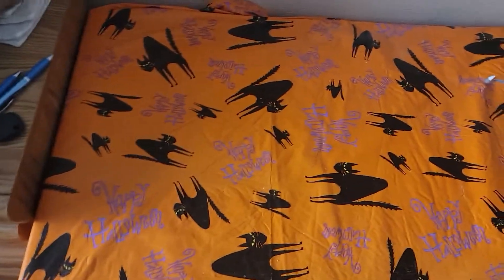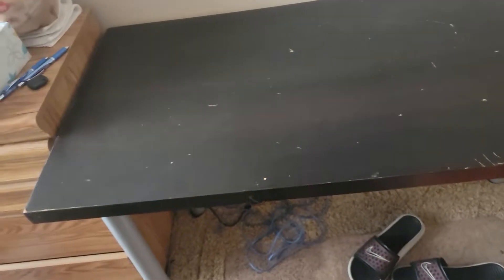MOVING OUT Of Las Vegas!! - Vlog